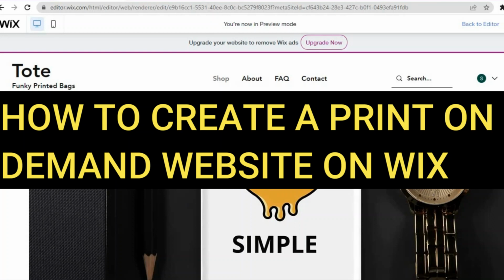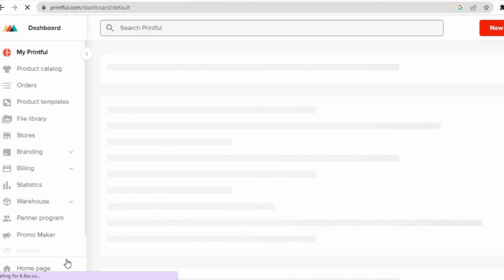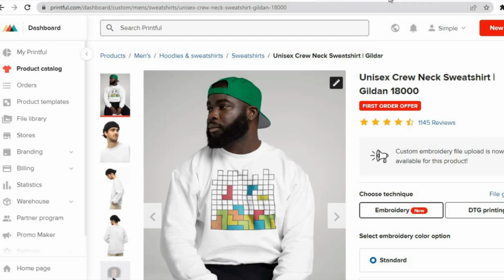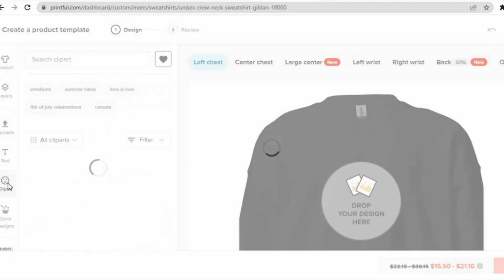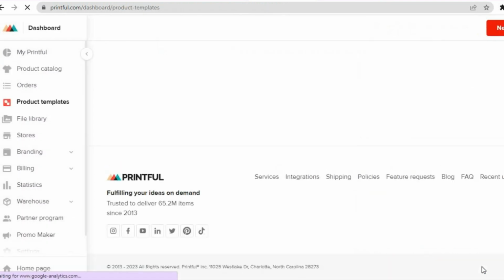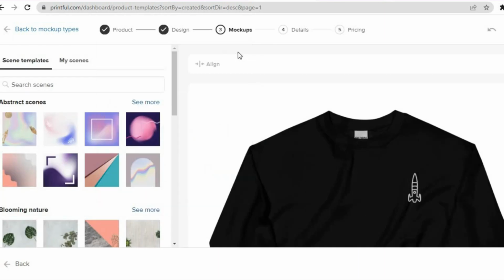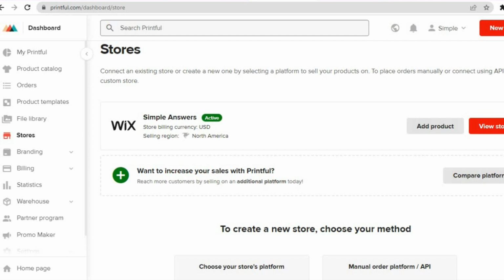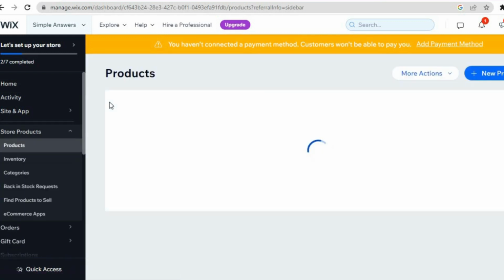HOW TO CREATE PRINT ON DEMAND WEBSITE ON WIX (PRINT ON DEMAND BUSINESS TUTORIAL)